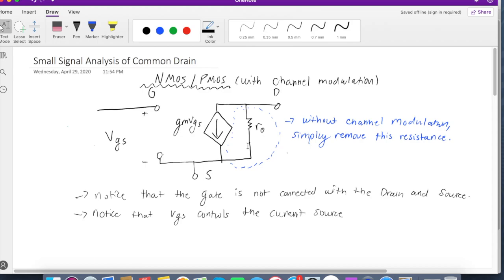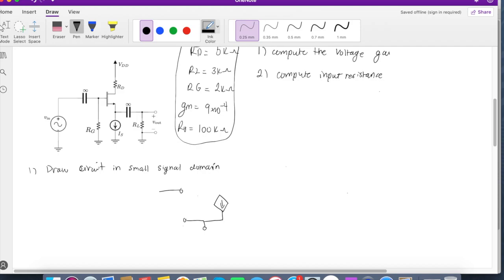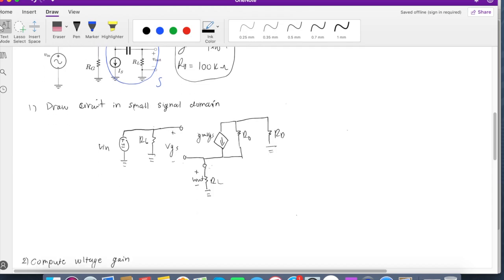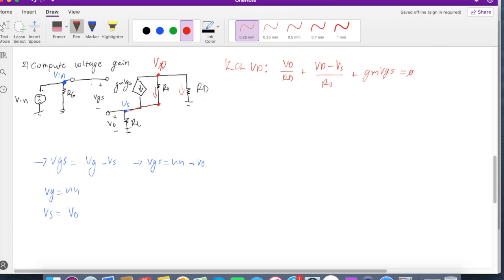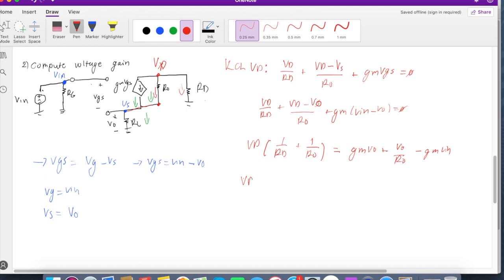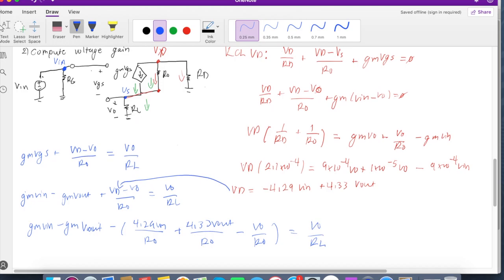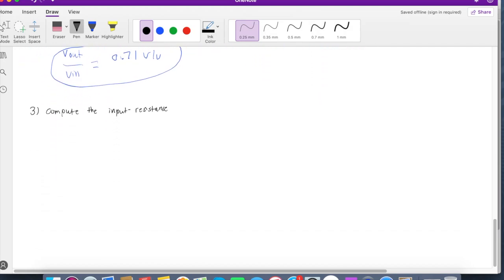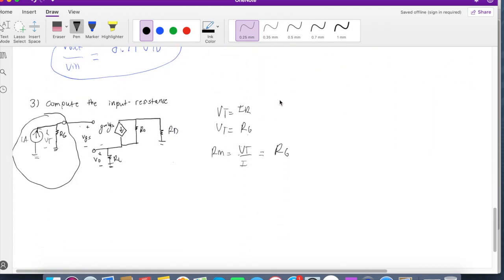Small Signal/AC analysis of a Common Drain M.O.S.F.E.T. (Good Practice)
Hope you guys learnt something from this video!